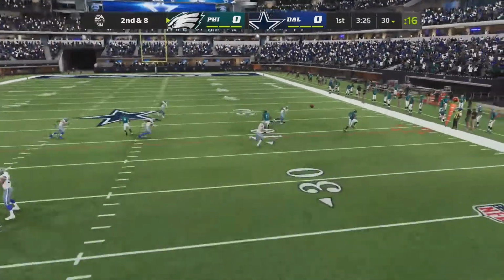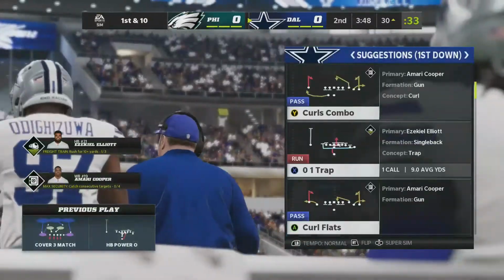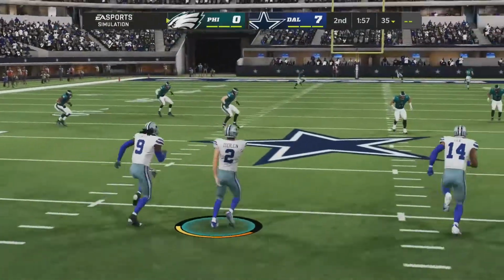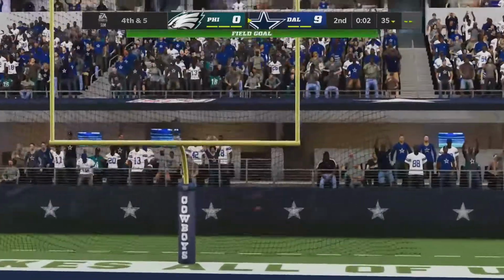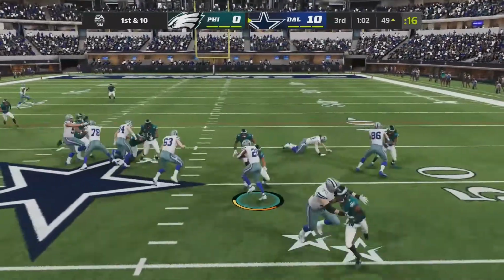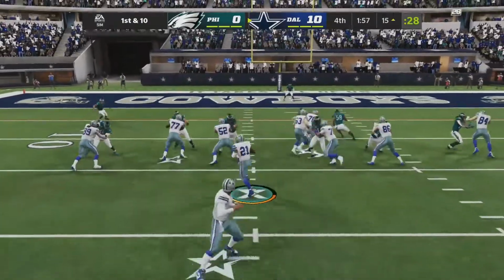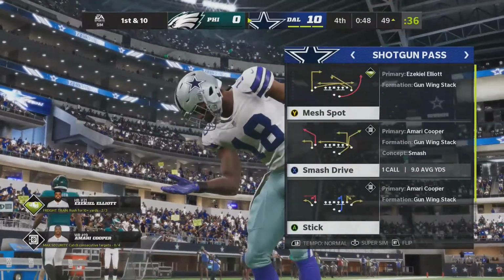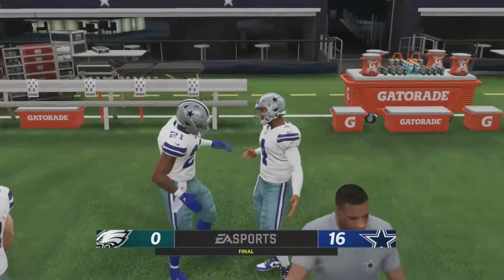Madden NFL 22 - Philadelphia Eagles vs. Dallas Cowboys (Week 3)